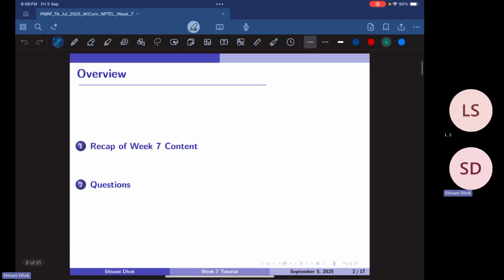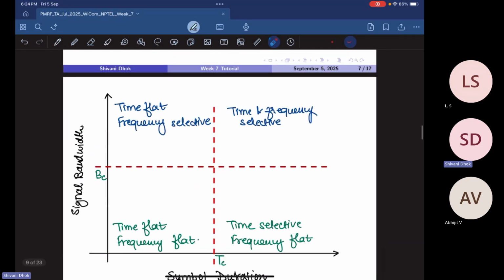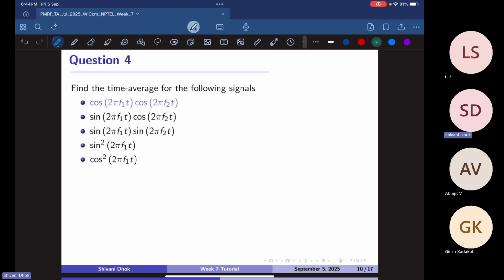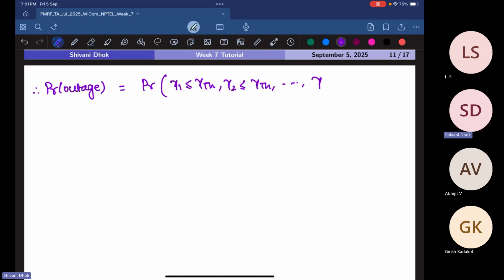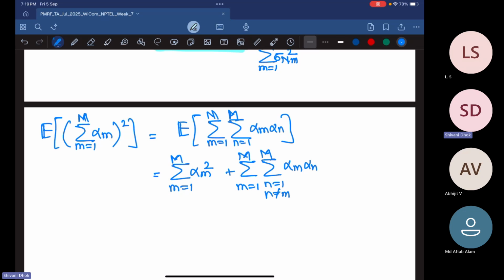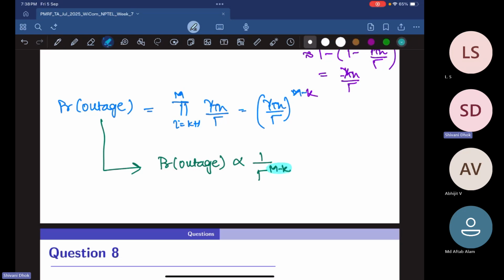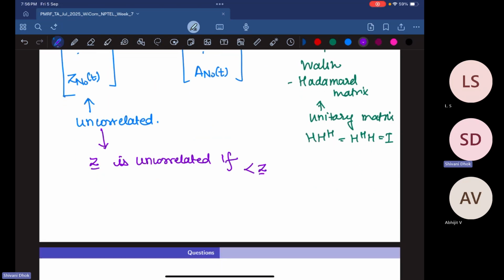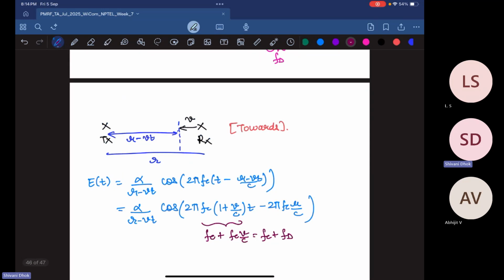Week 7 || Solved Examples: Jakes' model and Diversity techniques|| NPTEL || Wireless & cellular comm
The video contains the solved examples of Jakes', Smith's mehods, and receiver diversity.

This tutorial is a part of the course Introduction to Wireless and Cellular Communications by NPTEL in the July 2025 session.